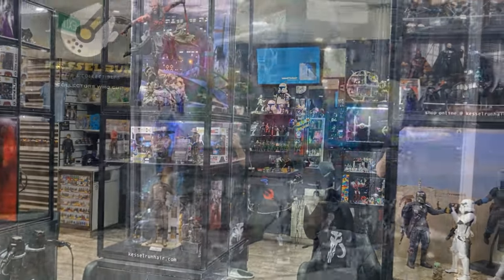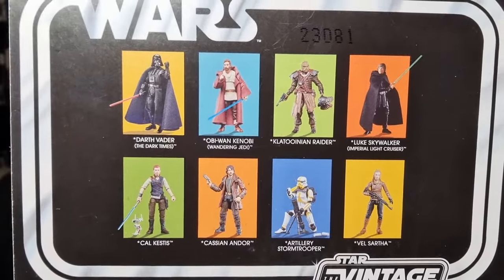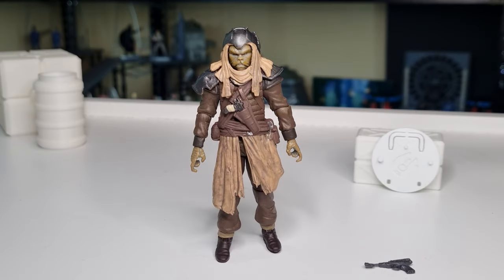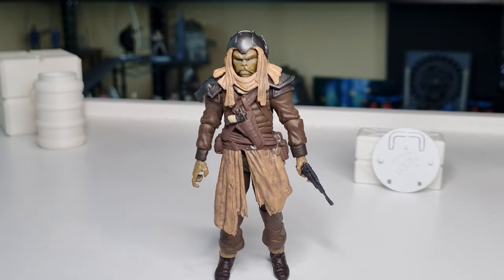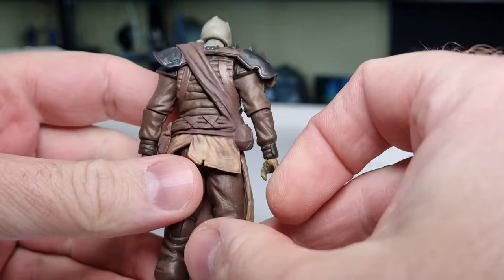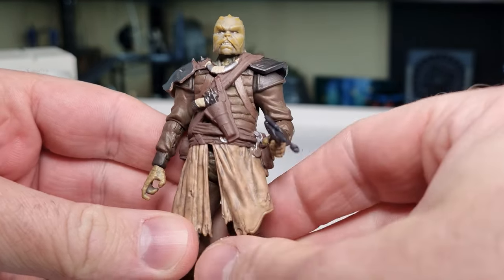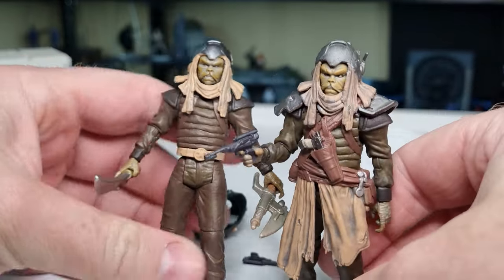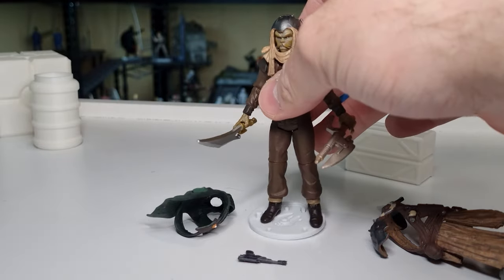KLATOOINIAN RAIDER | VC266 | STAR WARS THE VINTAGE COLLECTION